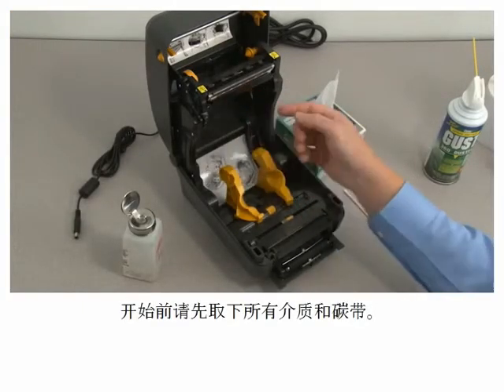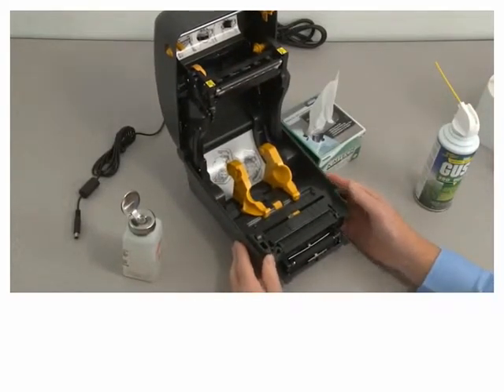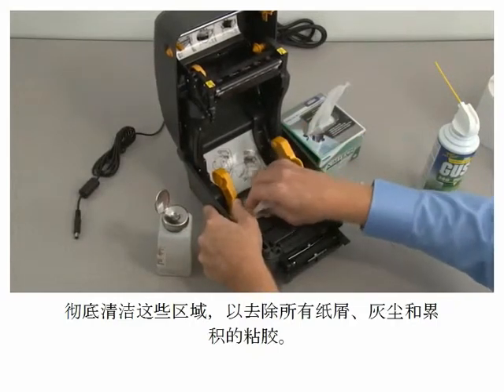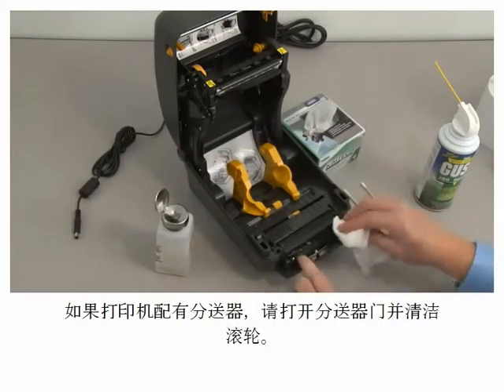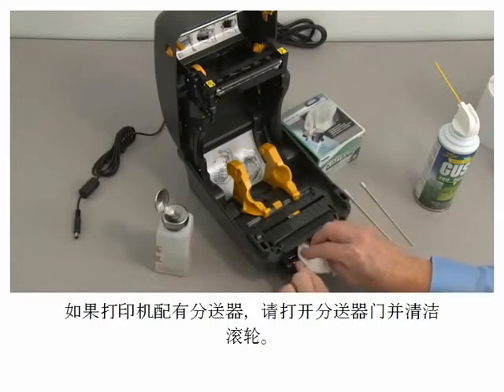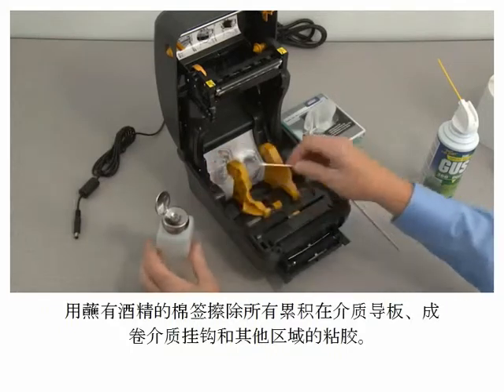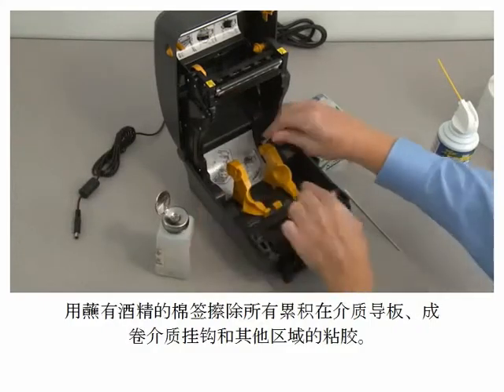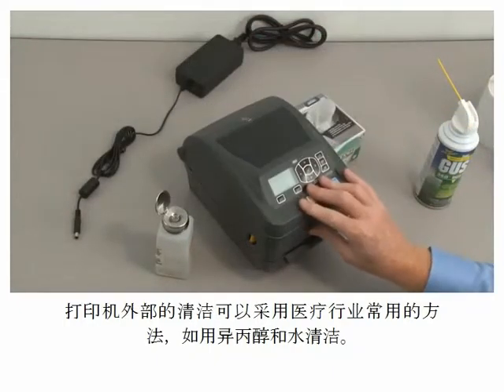清洁打印机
如何清洁您的 ZD500 打印机